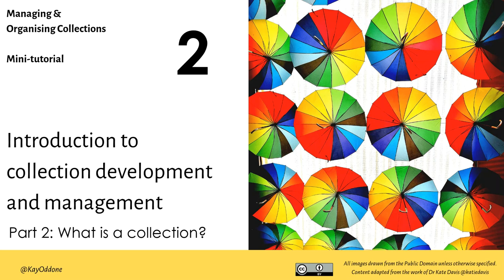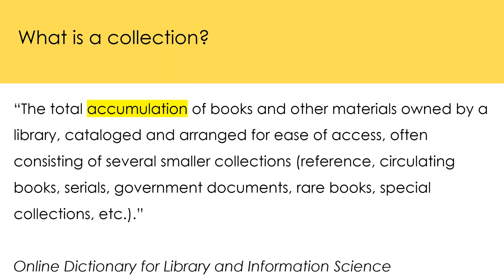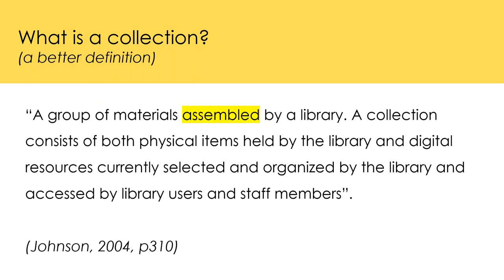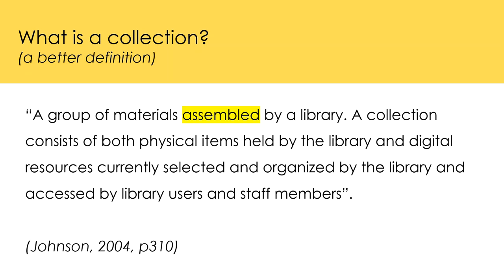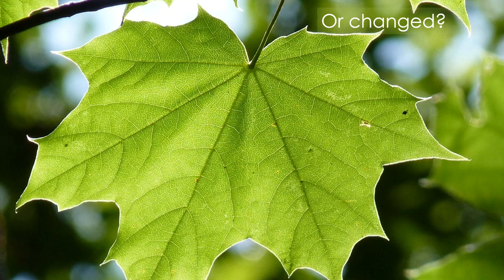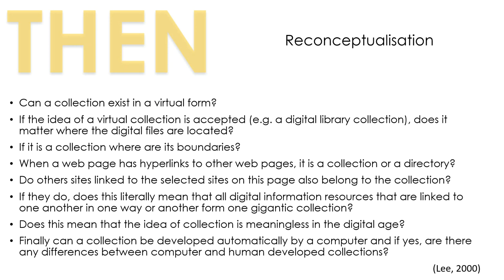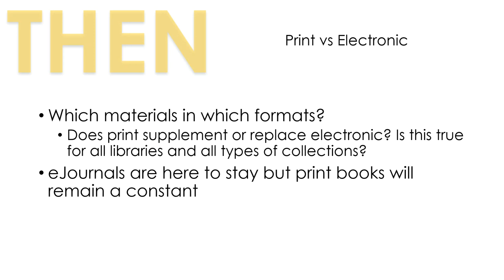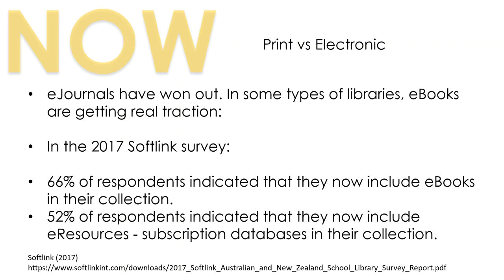What is a collection?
Collections are no longer fixed entities that can be physically handled and owned. How have they changed, and what does this mean for collection management and development?